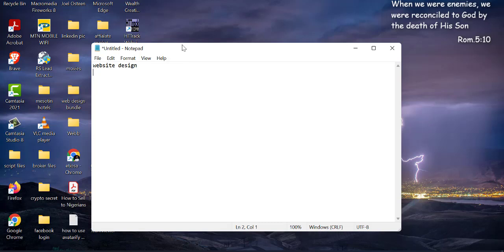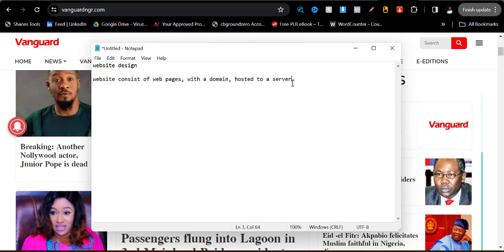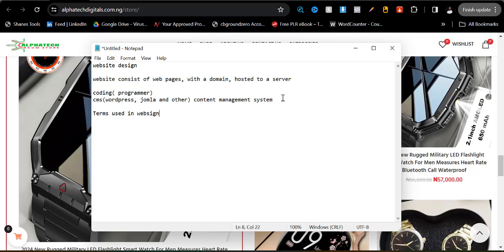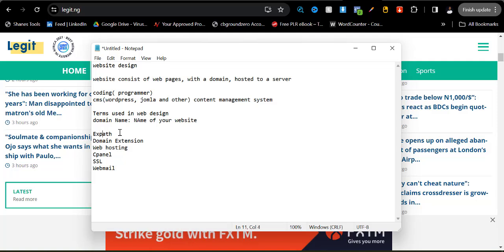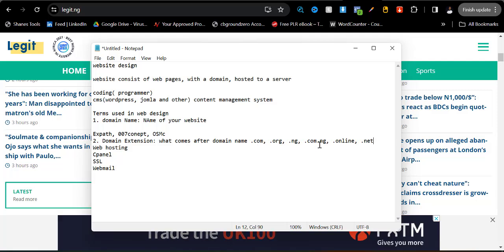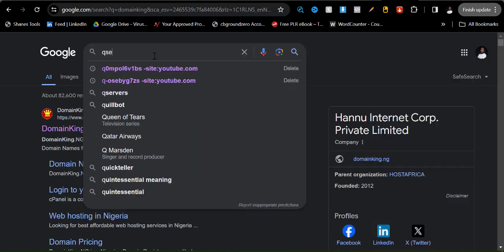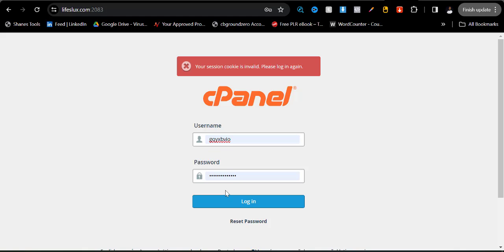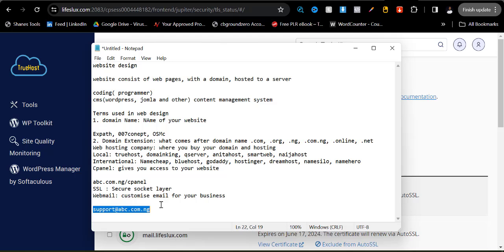introduction To Free Web design Training